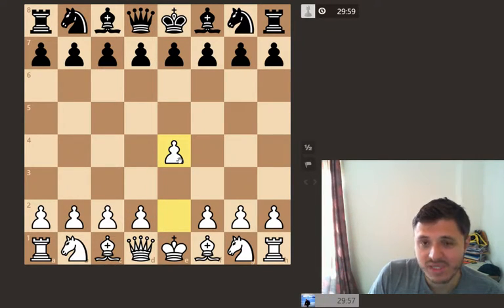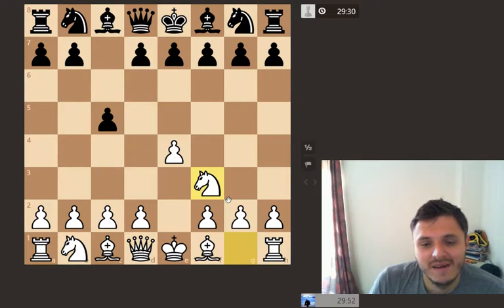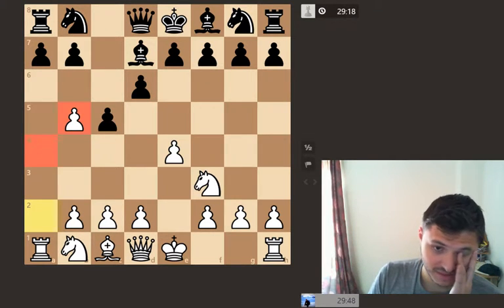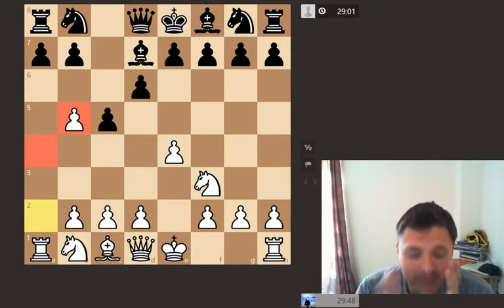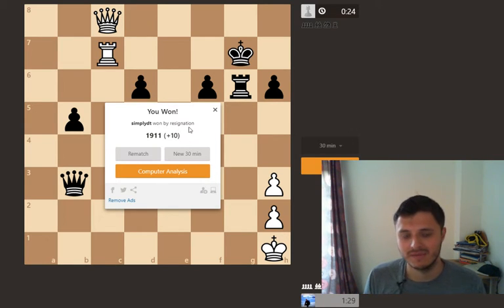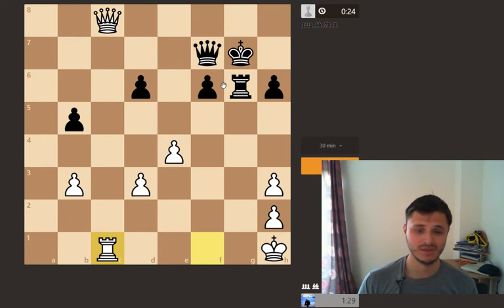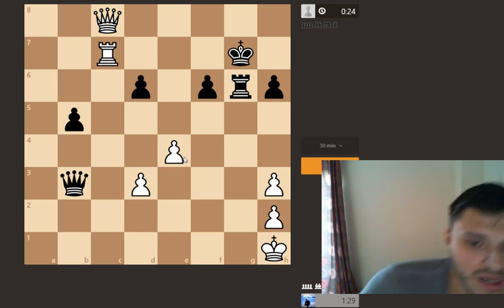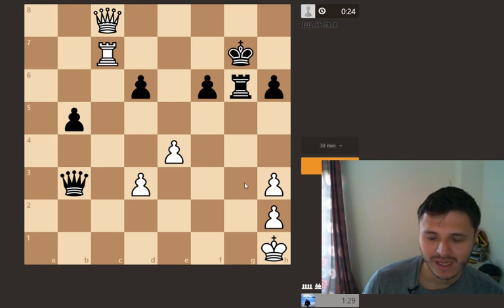Sicilian w/White - Rapid Chess for GM Analysis #13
- will add a new line to the book after this game...! Thanks GM Colovic :p